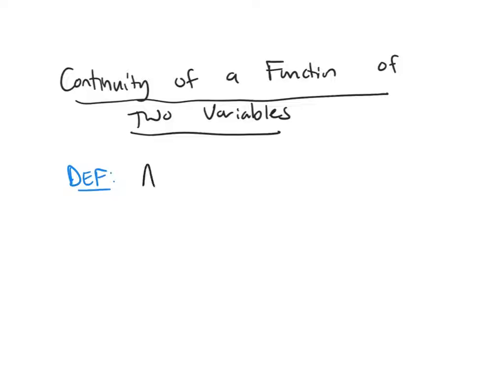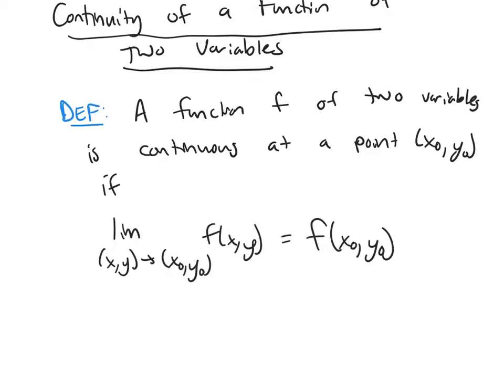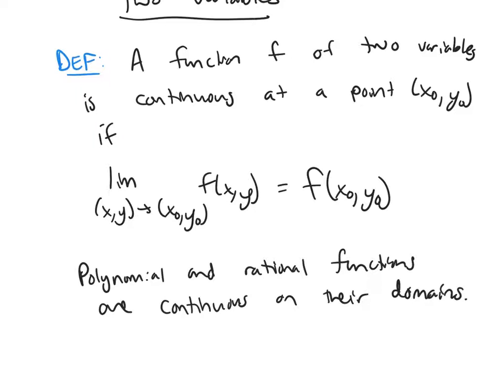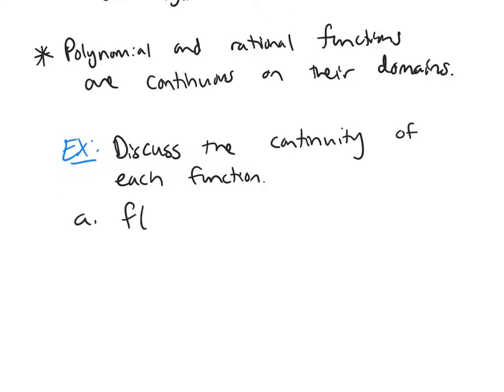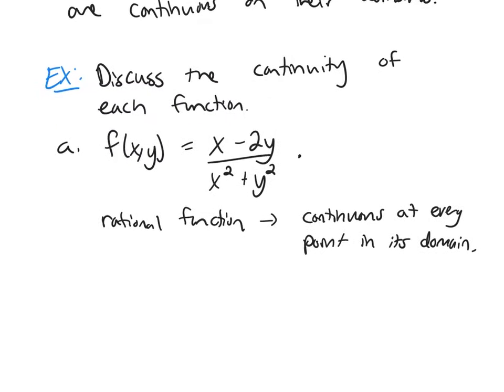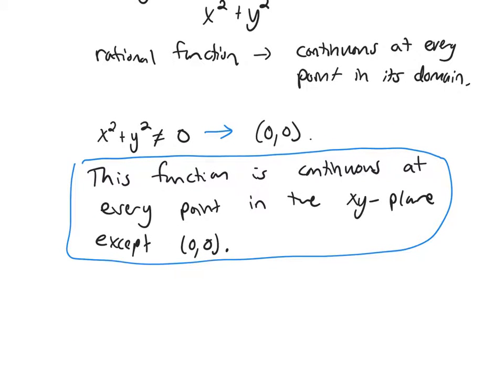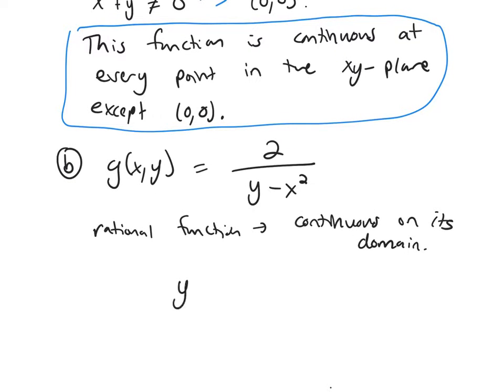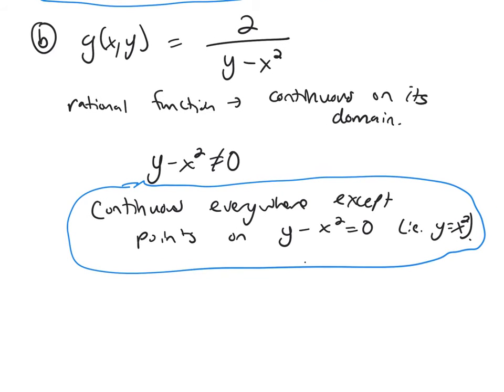Continuity Example 1